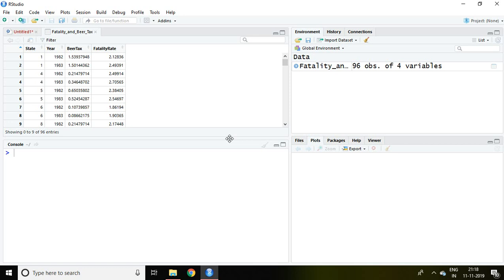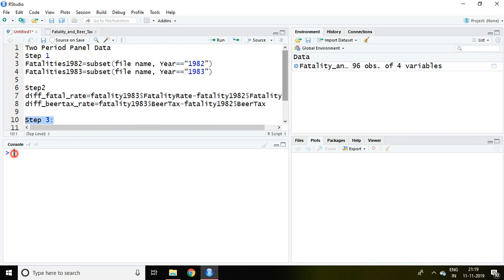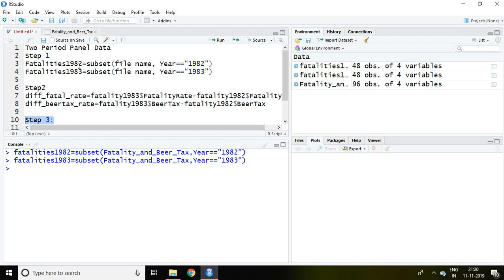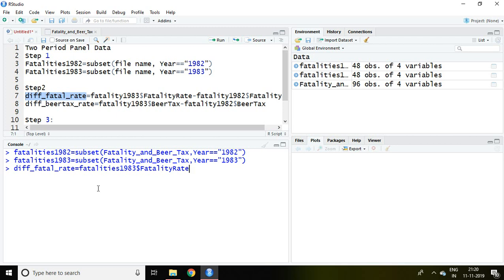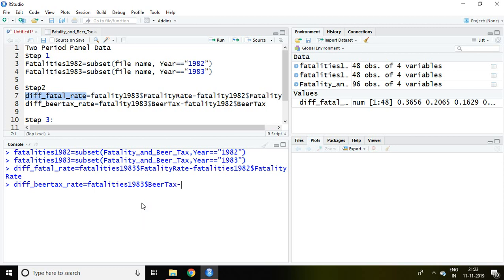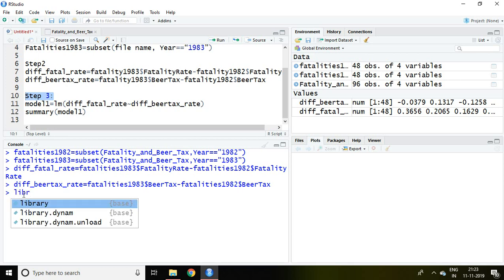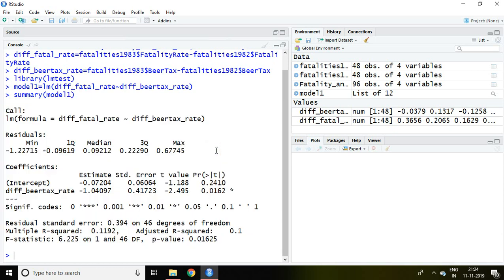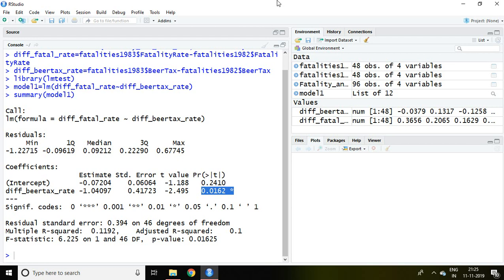18.18: Two Period Panel Data Regression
This video helps to understand and apply Two Period Panel Data Regression in RStudio.